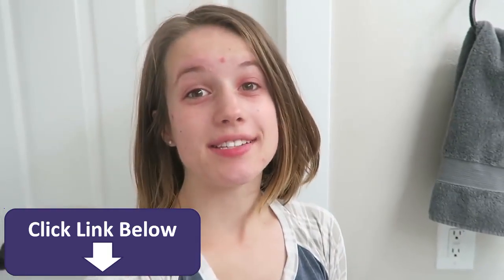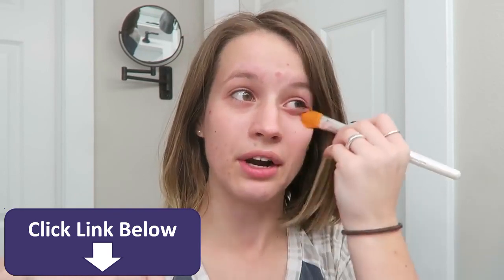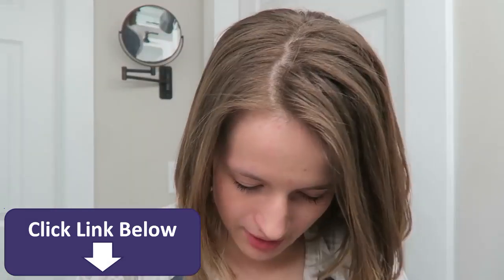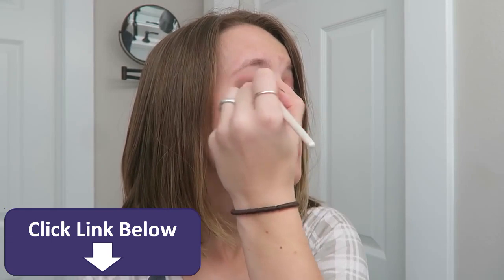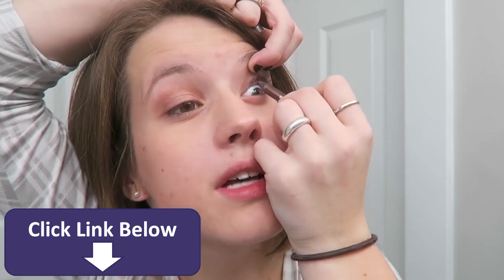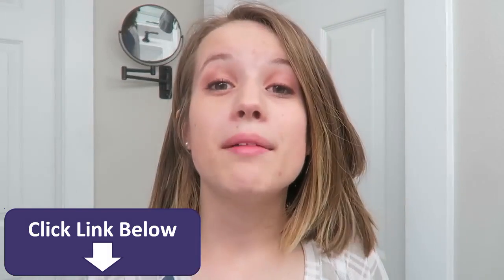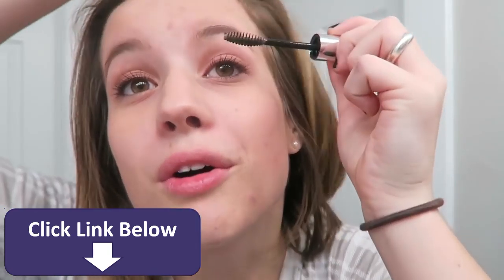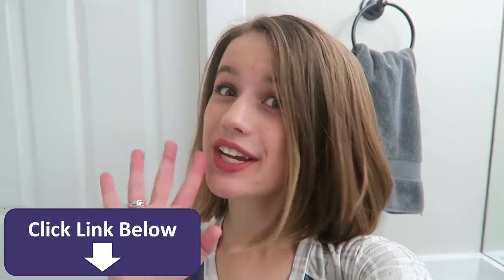My Makeup Routine!!